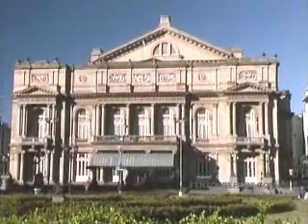Argentina - Teatro Colon- Travel - Jim Rogers World Adventure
Leading economic expert Jim Rogers traveled to 150 countries over 150,000 miles in three years - follow his adventures here on FentonReport.

In this video Jim and Paige visit Teatro Colon in Argentina.

Copyright Jim Rogers - provided as a special contribution to The Fenton Report.

Argentina, officially the Argentine Republic, is a country in South America, constituted as a federation of 23 provinces and an autonomous city. It is the second largest country in South America by land area, and eighth in the world. Its continental area is 2,766,890 km² (1,068,302 sq mi), between the Andes mountain range in the west and the southern Atlantic Ocean in the east and south. Argentina borders Paraguay and Bolivia to the north, Brazil and Uruguay to the northeast, and Chile to the west and south. Argentina also claimed 969,464 km² (374,312 sq mi) of Antarctica, known as Argentine Antarctica, overlapping other claims made by Chile (Chilean Antarctic Territory) and the United Kingdom (British Antarctic Territory); all such claims have been suspended by the Antarctic Treaty of 1951. Argentina is the world's eighth-largest nation by area and the largest among Spanish-speaking nations, though Mexico, Colombia and Spain are more populous.

Argentina has the second highest Human Development Index level and the third highest Gross Domestic Product (GDP) per capita in purchasing power parity in Latin America. Argentina's nominal GDP is the 31st largest in the world; but when purchasing power is taken into account, its total GDP makes it the 23rd largest economy in the world.

The country is currently classified as an Upper-Middle Income Country or as a secondary emerging market by the World Bank.